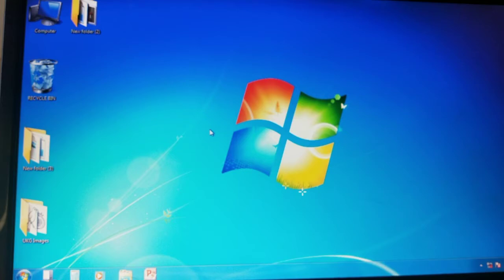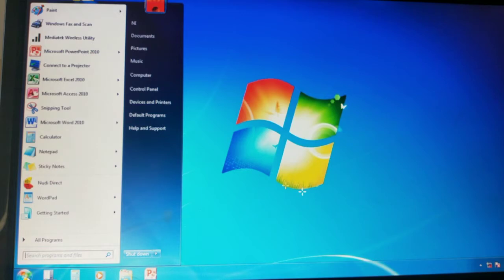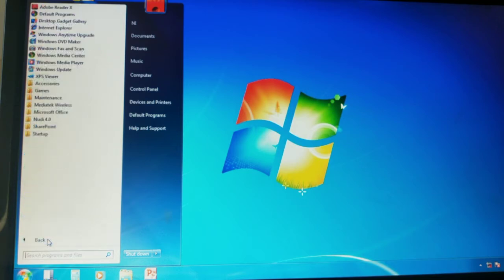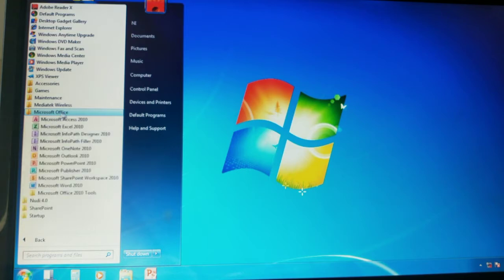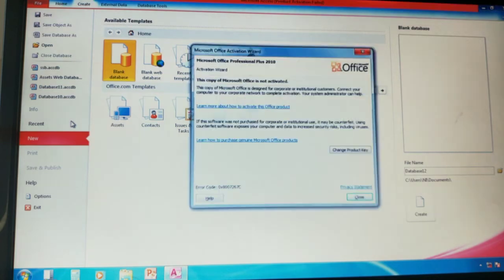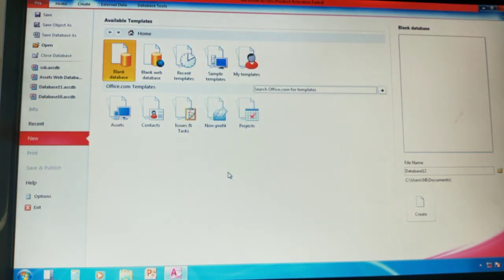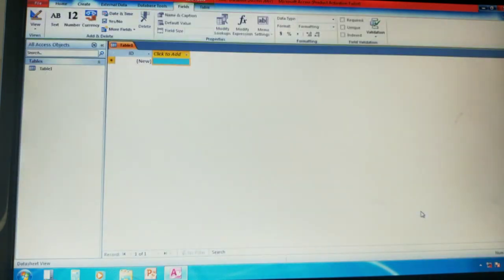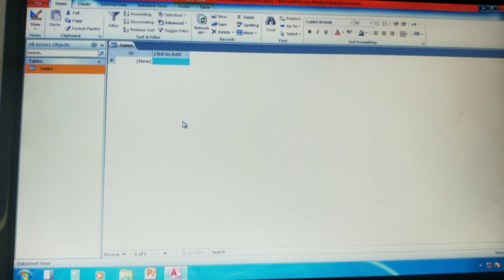CBSE_Class-X_Information Technology(402)_DBMS